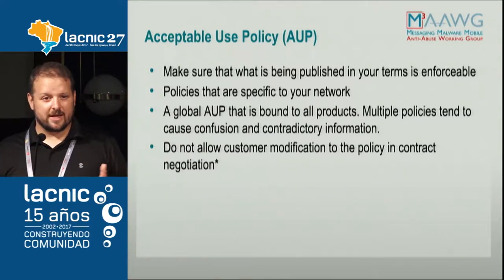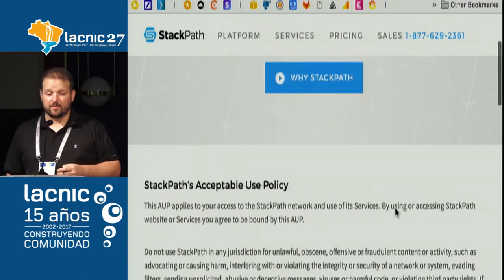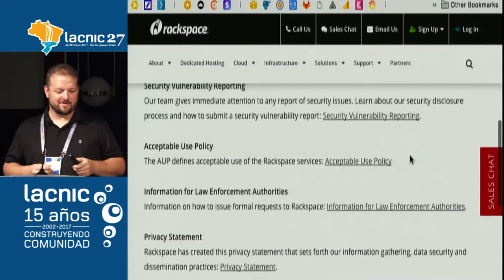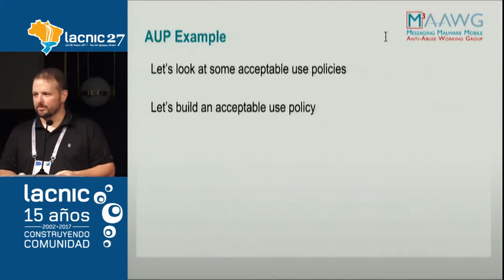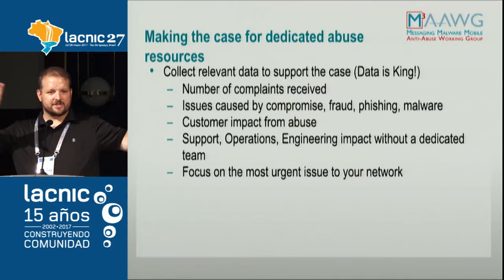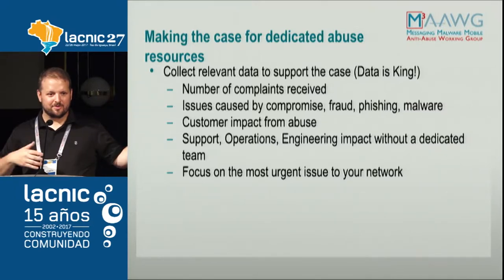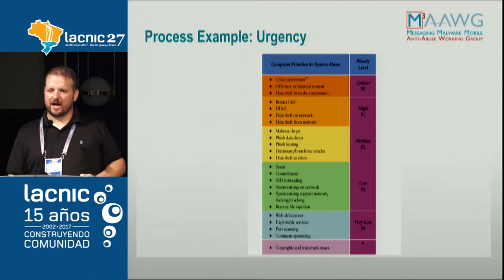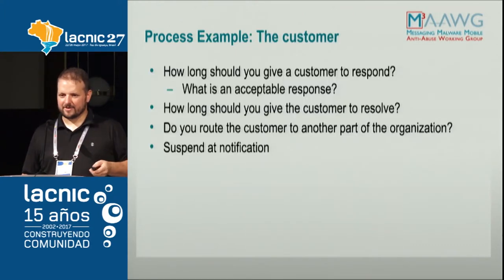Tutorial: Hands on abuse operations methods training - Session 2